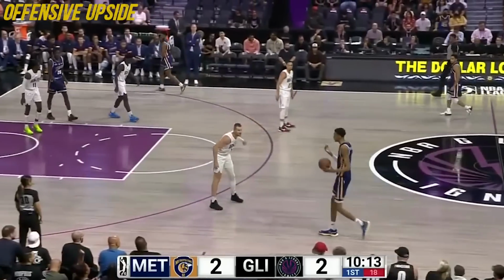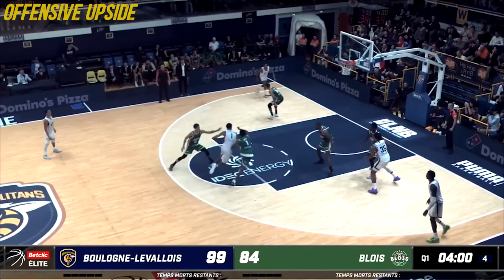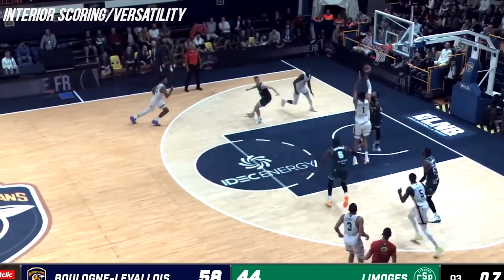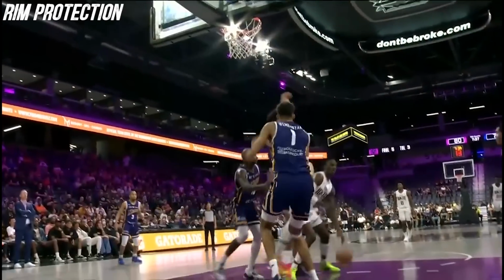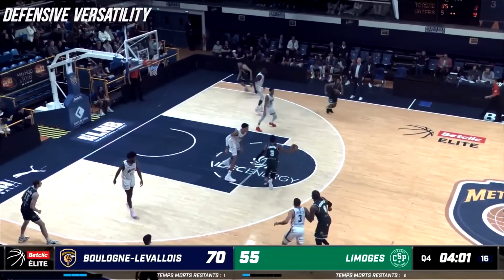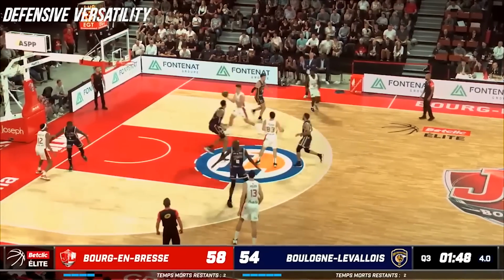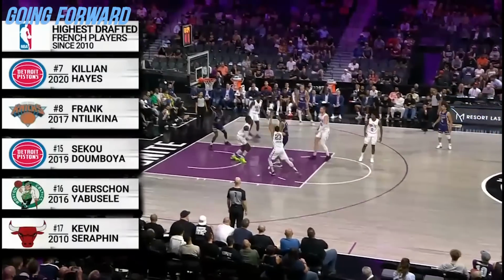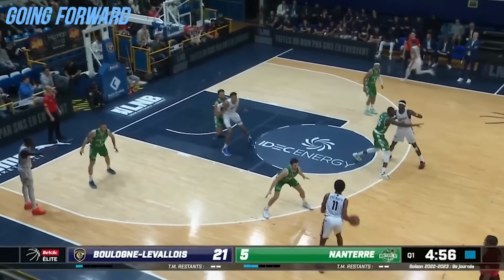Victor Wembanyama is GENERATIONAL | First Look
Victor Wembanyama has set the basketball world on fire the last couple months, further building on his unreal physical attributes and skills. Making his case as a generational prospect and we take a first look at all of it!

First Look Scouting Report
NBA Draft Scouting Report